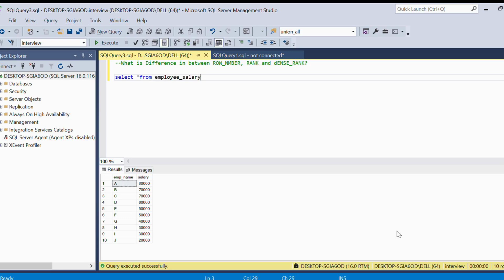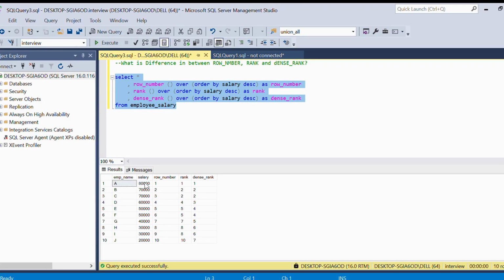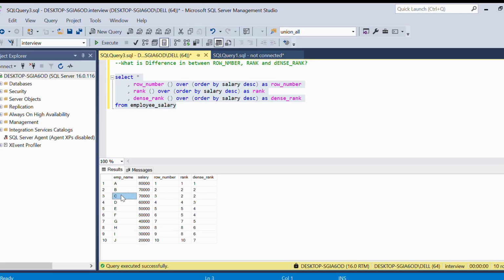Microsoft Interview Questions | SQL Interview Questions | Data Engineer & Analyst Tutorial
🔥 ROW_NUMBER vs RANK vs DENSE_RANK | SQL Interview Question | Window Functions Explained

Confused between ROW_NUMBER, RANK, and DENSE_RANK in SQL?
This is one of the most commonly asked SQL interview questions—and in this video, we break it down step by step with clear examples.

👉 Learn how ranking functions behave when there are duplicate values (ties)

We’ll cover:
1️⃣ ROW_NUMBER
2️⃣ RANK
3️⃣ DENSE_RANK

and understand the key differences with real data

💡 What you’ll learn in this video:
✔ Difference between ROW_NUMBER, RANK, and DENSE_RANK
✔ How SQL handles duplicate values in ranking
✔ Why RANK skips numbers
✔ Why DENSE_RANK doesn’t skip numbers
✔ When to use each function in real scenarios

🎯 Perfect for:

SQL Interviews
Data Analyst / Data Engineer preparation
Beginners learning Window Functions
Anyone improving SQL concepts

🎯 Create Table:

CREATE TABLE employee_salary (
    emp_name VARCHAR(50),
    salary INT

🎯 Insert Data:

INSERT INTO employee_salary (emp_name, salary) VALUES
('A', 80000),
('B', 70000),
('C', 70000),
('D', 60000),
('E', 50000),
('F', 50000),
('G', 40000),
('H', 30000),
('I', 30000),
('J', 20000);

🎯 Key Difference (Must Remember):

ROW_NUMBER → Always unique number (no ties)
RANK → Same rank for ties, but skips next rank
DENSE_RANK → Same rank for ties, no skipping